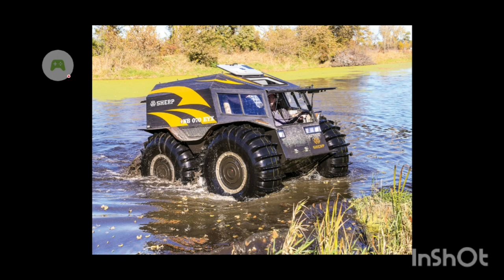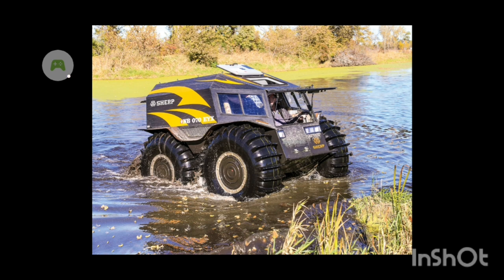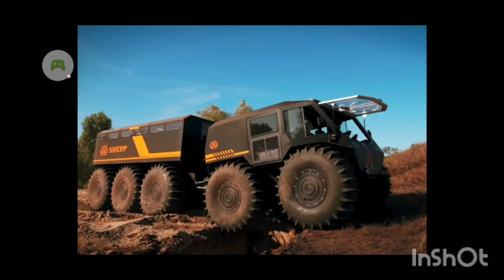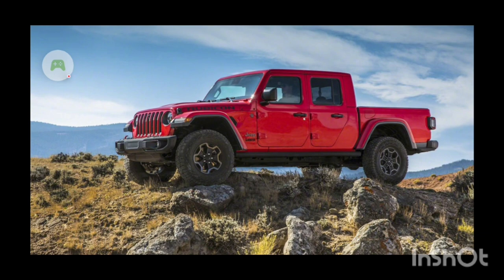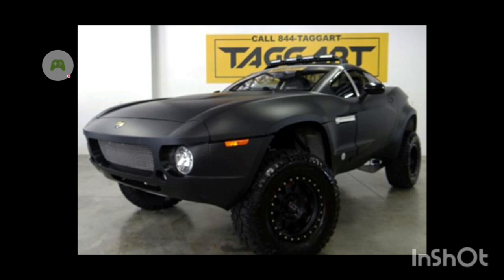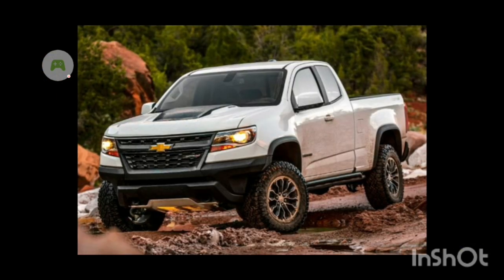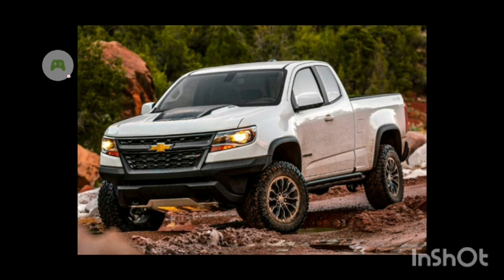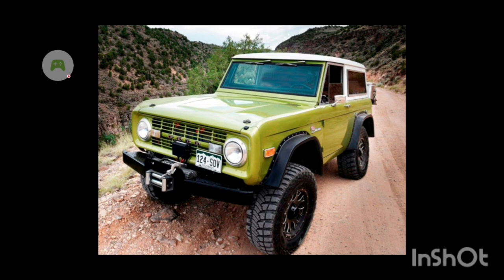5 more vehicles we need in OFFROAD OUTLAWS.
Here are 5 more vehicles that we need.check out the last video if u haven't seen it.